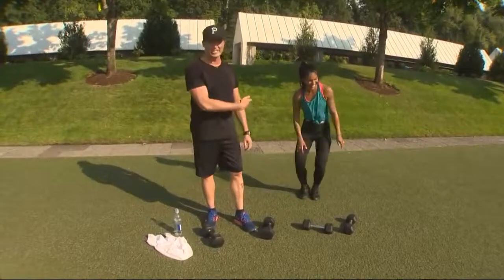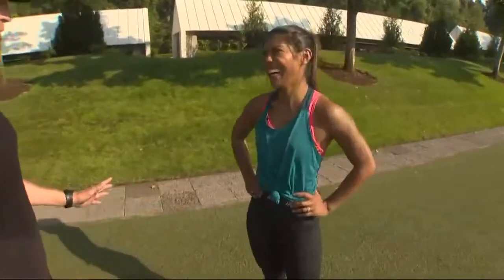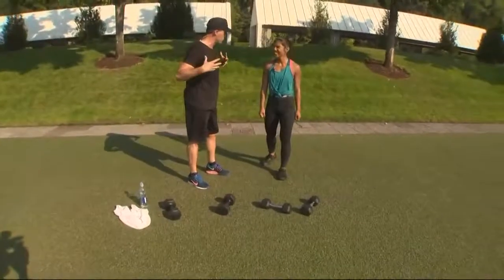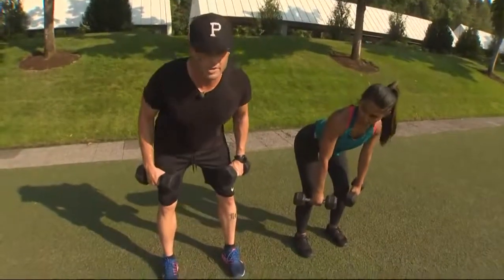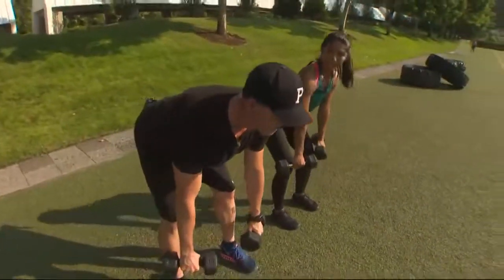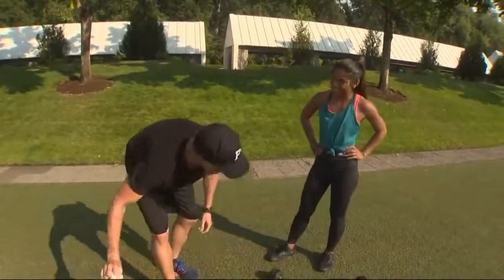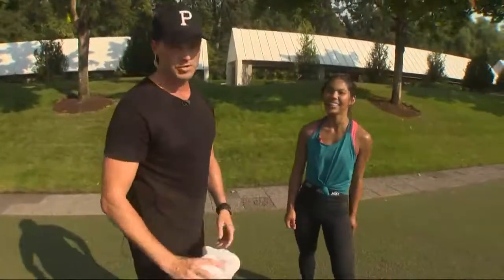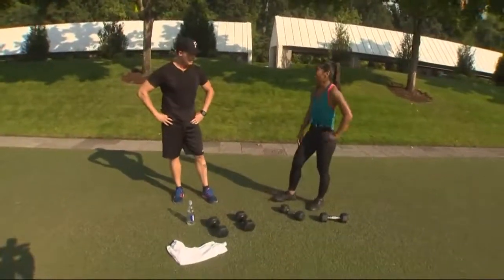Meet one of America's top personal trainers